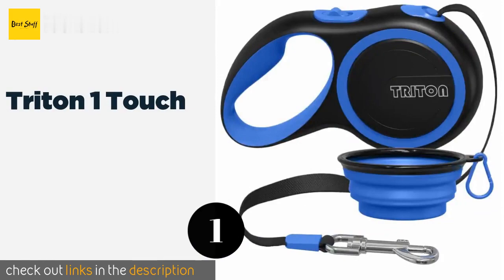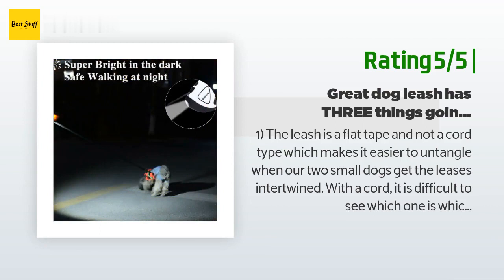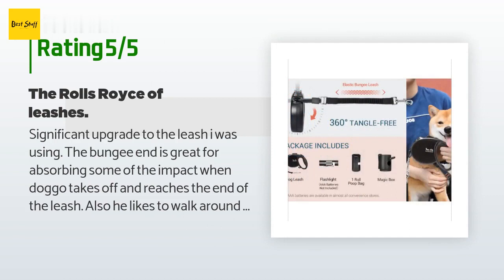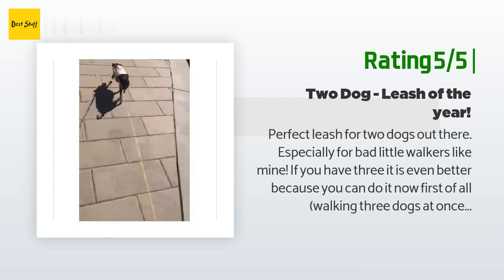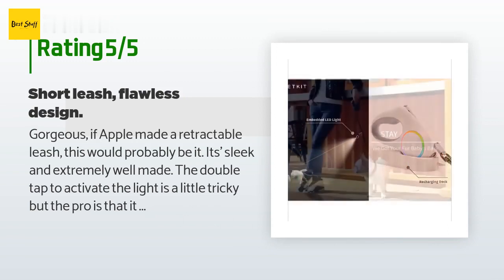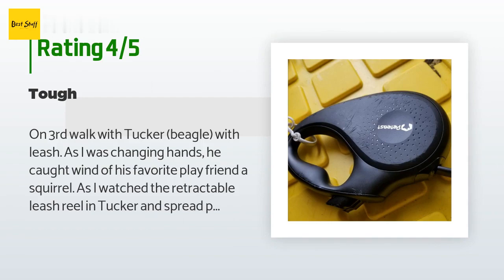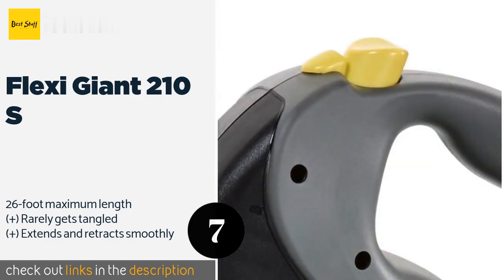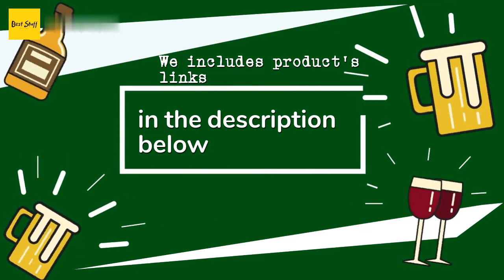7 Best Retractable Leashes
1 - Triton 1 Touch:
✅ Amazon US
🌏 Amazon International

2 - Qq Pets Qc 22 Comfort:
✅ Amazon US
🌏 Amazon International

3 - Happy Polly Tangle Free:
✅ Amazon US
🌏 Amazon International

4 - Wigzi Two Dog:
✅ Amazon US
🌏 Amazon International

5 - Pet Kit Rgb:
✅ Amazon US
🌏 Amazon International

6 - Peteast 360:
✅ Amazon US
🌏 Amazon International

7 - Flexi Giant 210 S:
✅ Amazon US
🌏 Amazon International

 Dog owners know that they must have a leash for their dogs practically anywhere they take them. While traditional rope leases are reliable and  easy to come by, they are lacking in many areas. Retractable dog leashes offer far more in terms of benefits, ease of use, and functionality. That is why many dog owners are turning to retractable dog leashes for their dog walking needs.

We reviewed dozens of retractable dog leashes to identify the best of the best. To find the best leashes, we looked at their length, cost, construction, and extra features that made them safer and more durable. These leashes offer a combination of the most important features while adding several additional features to really stand out.